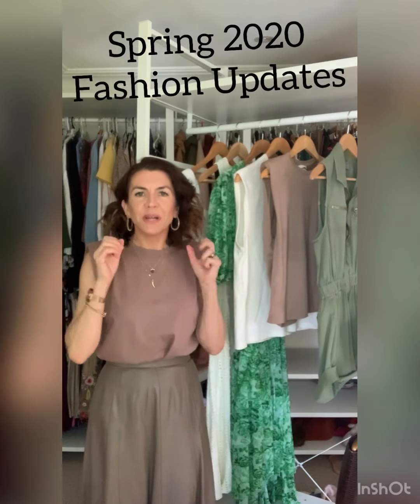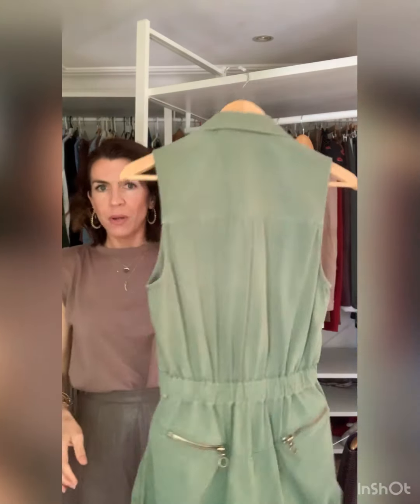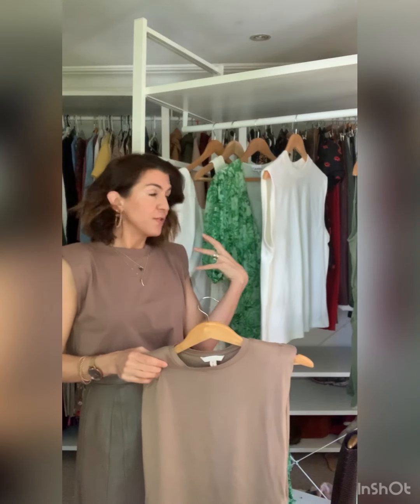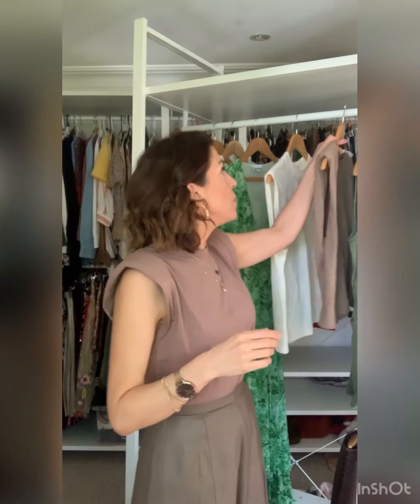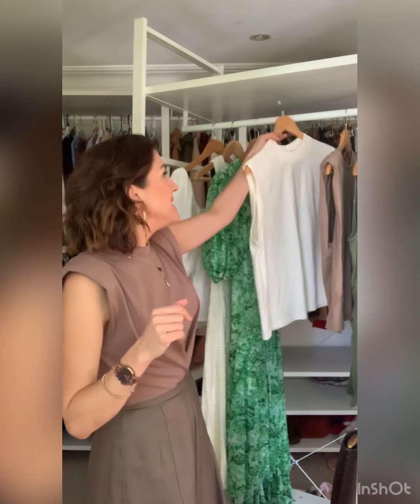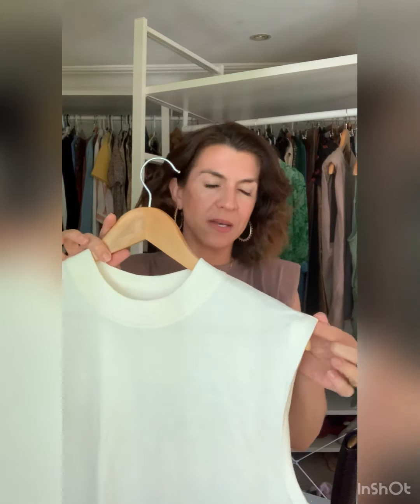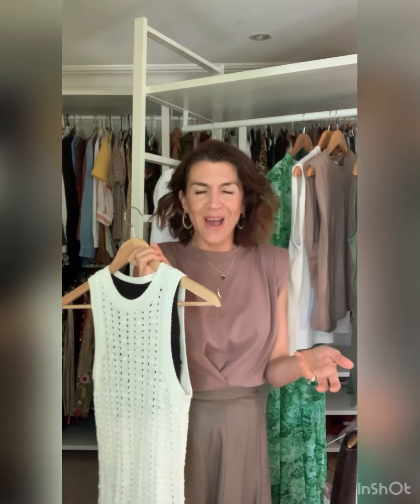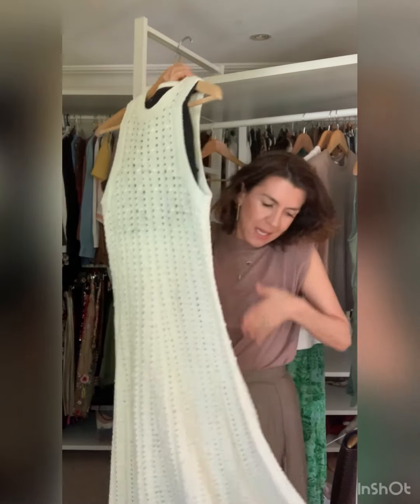Spring Summer 2020 Fashion Shopping Guide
Here's your complete shopping guide on the key S/S20 fashion trends you need to know based on body type